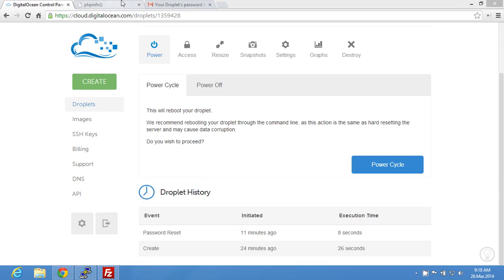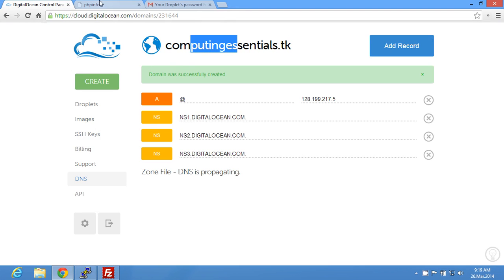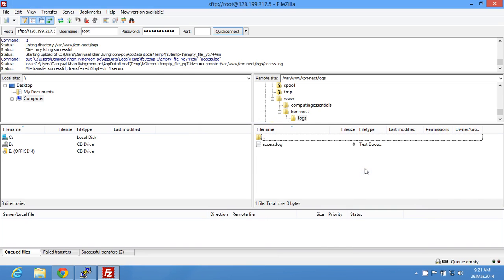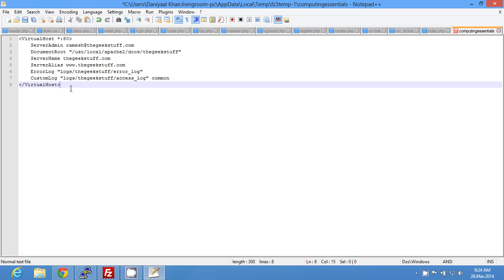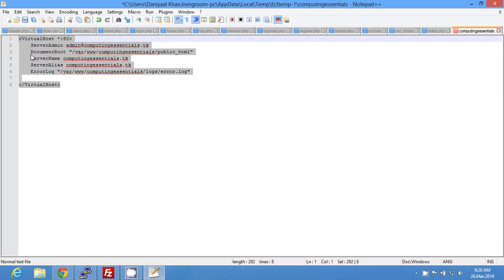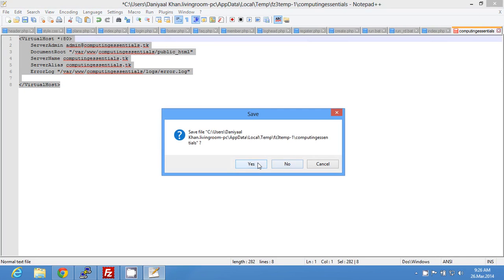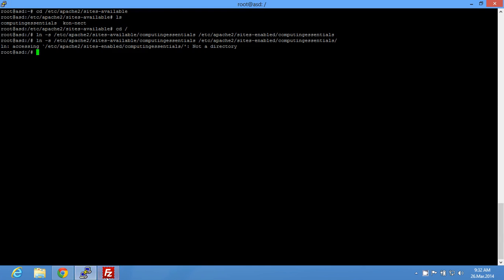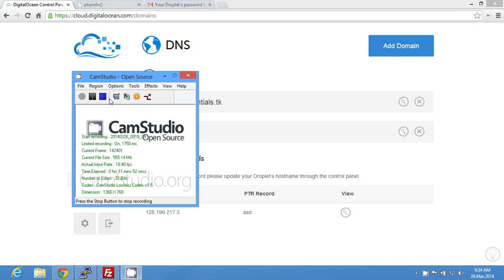Part 3 :: DigitalOcean :: Setting up DNS and Apache Virual Hosts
All downloadable source code available on the website